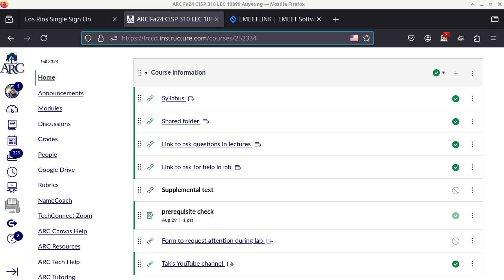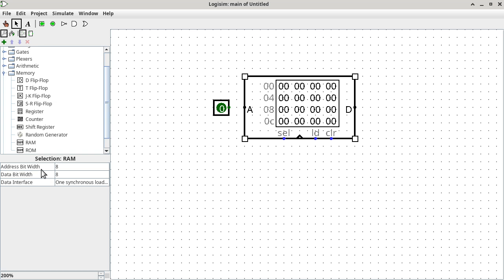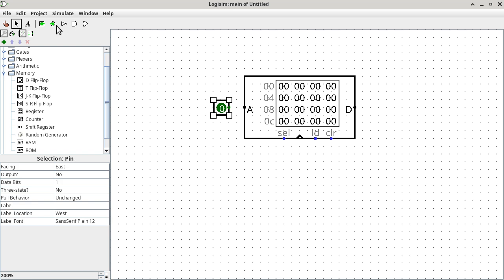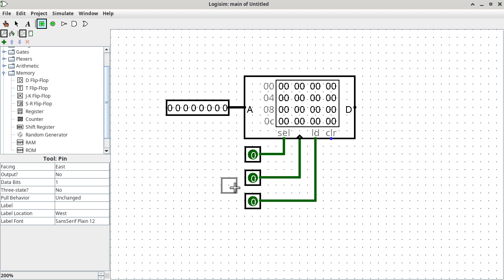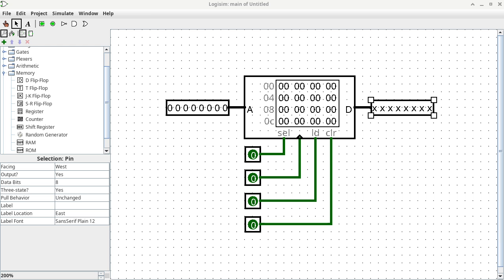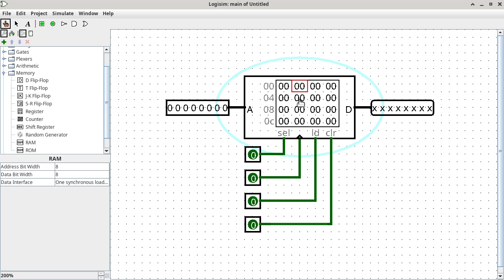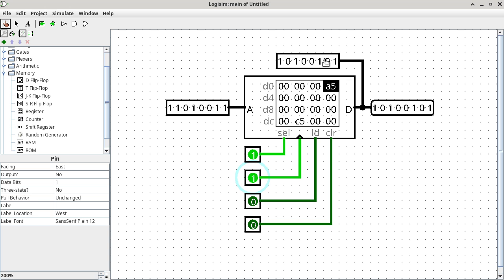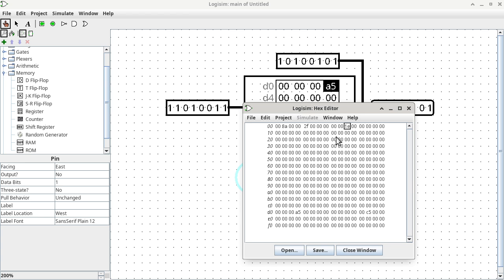20241008 CISP 310 TTP fetch cycle, tracking down changes